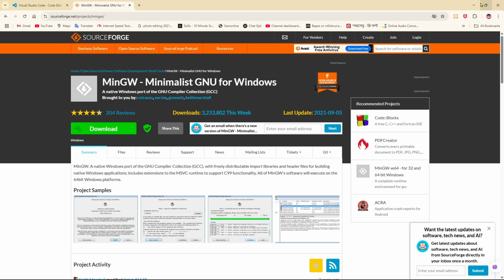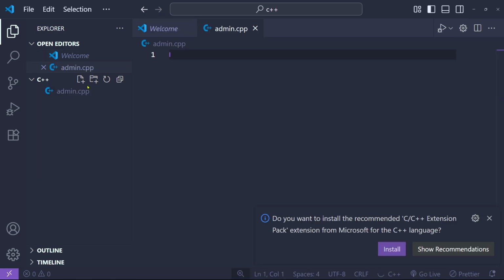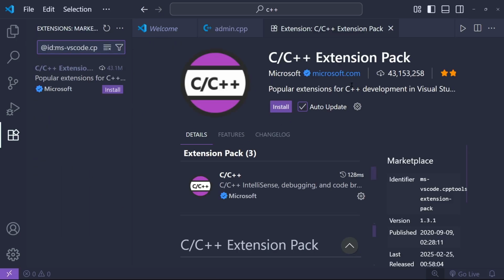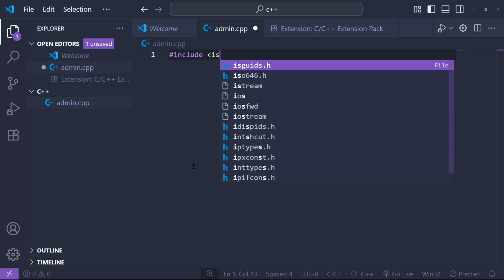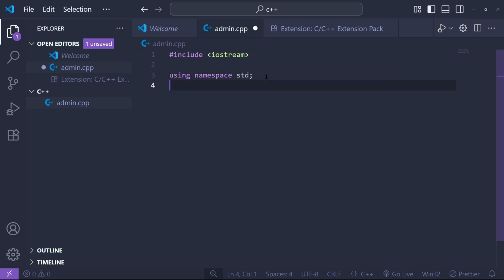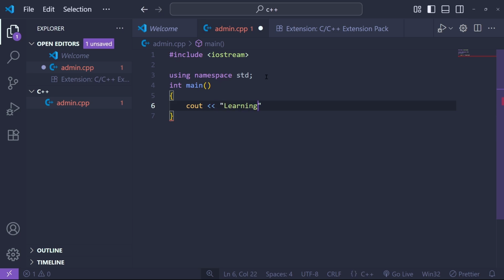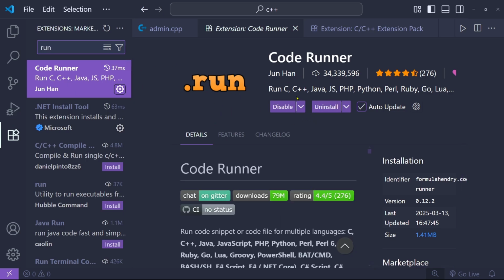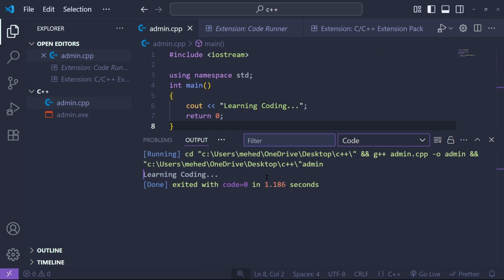How to Run C++ Program in Visual Studio Code (Windows)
In this step-by-step guide, I’ll show you how to install MinGW (C++ Compiler), set environment variables, configure VS Code, and run your first C++ program using terminal and Code Runner. Perfect for beginners learning C++!

📌 What You'll Learn:

Install MinGW and set it up

Configure Visual Studio Code for C++

Write, compile, and run a C++ program

Use terminal and Code Runner for execution